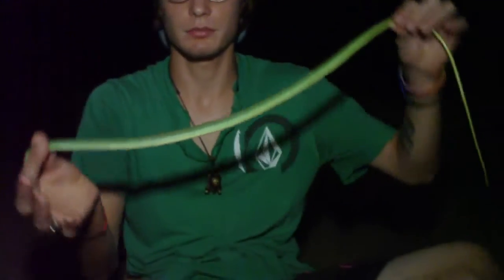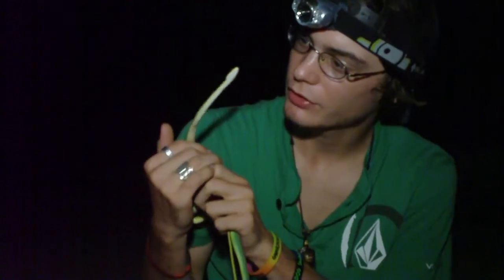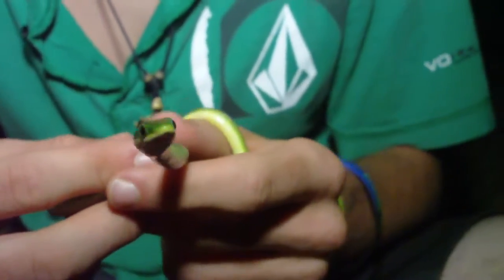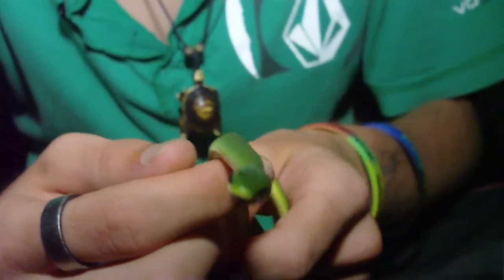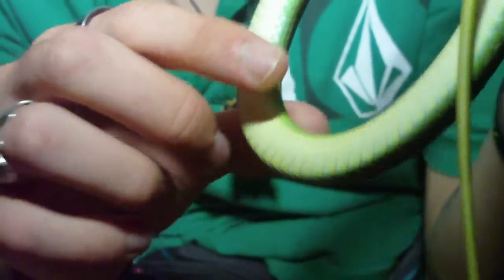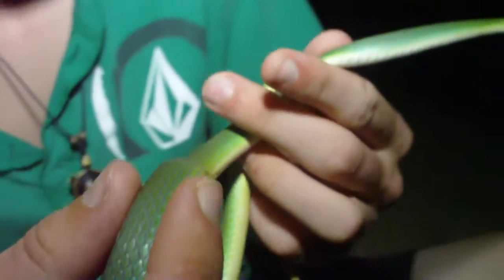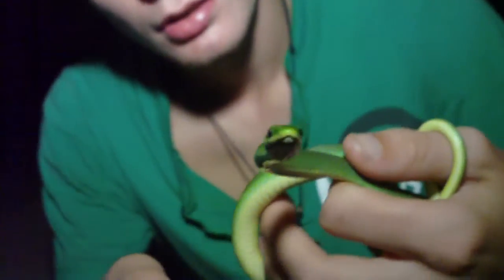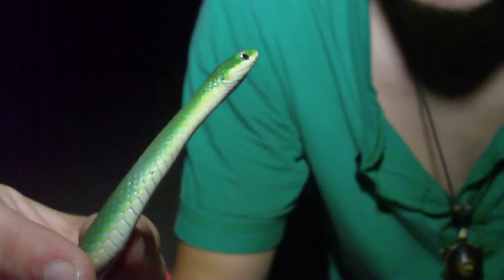Rough Green Snake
(Opheodrys aestivus)

Description: 20-45 5/8" (51-115.9 cm). Slender arboreal snake; uniform pea-green with a long tapering tail. Belly white to yellowish green. Hatchlings greenish-gray. Scales keeled, in 17 rows. Anal plate divided.

Subspecies: Northern Rough Green Snake (O. a. aestivus), larger than more southernly subspecies, ventral scales whitish; found throughout species range except southern Florida. Florida Rough Green Snake (O. a. carinatus), smaller than Northern, yellow scales below; Florida, from Tampa-Orlando south to the Keys.

Breeding: Mates spring and fall. Lays 3-12 smooth, rather hard, capsule-shaped eggs, 1 1/2" (28 mm) long, June to August. Young hatch in 5-12 weeks, are 7-8 5/8" (18-22 cm) long. Mature in 1-2 years.

Habitat: Vines, bushes, and trees near water; sea level to 5,000' (1,500 m).

Range: S. New Jersey west to e. Kansas, south to Florida Keys west through Texas into e. Mexico. Isolated populations in se. Iowa, ne. Missouri, w. Texas, and ne. New Mexico.

Discussion: A graceful, mild-tempered tree-dweller. Abroad during the day, it moves slowly through vegetation in search of grasshoppers, crickets, caterpillars, and spiders. Swims well and may take to water when disturbed.